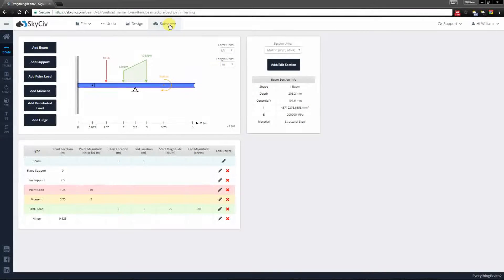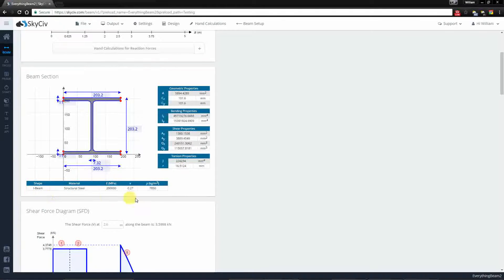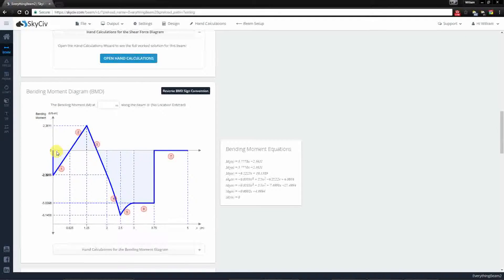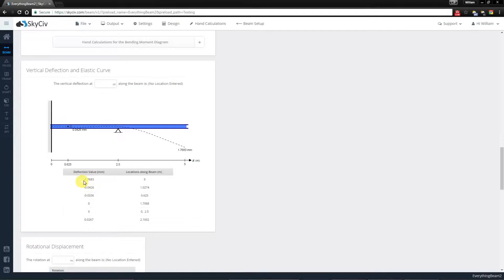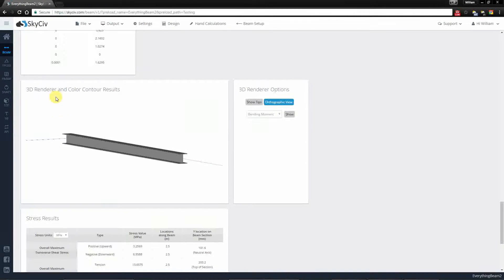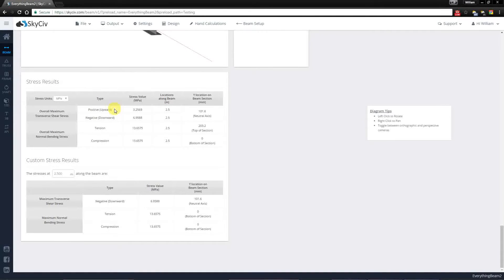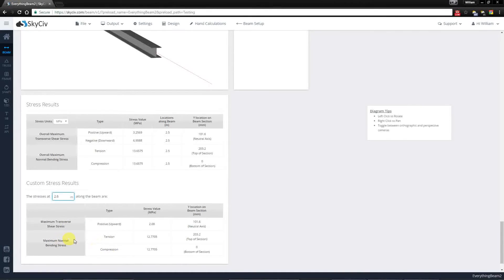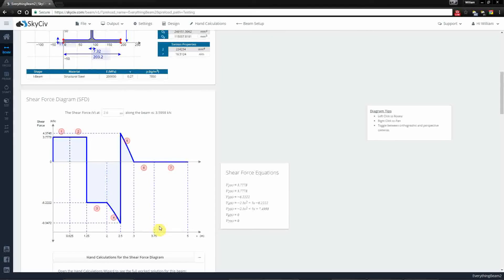#3 Interpreting Results - SkyCiv Beam Training | Beam Design and Analysis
Welcome to SkyCiv's video tutorials on the Beam software! In this video we'll be demonstrating how to interpret the various results from a solve.